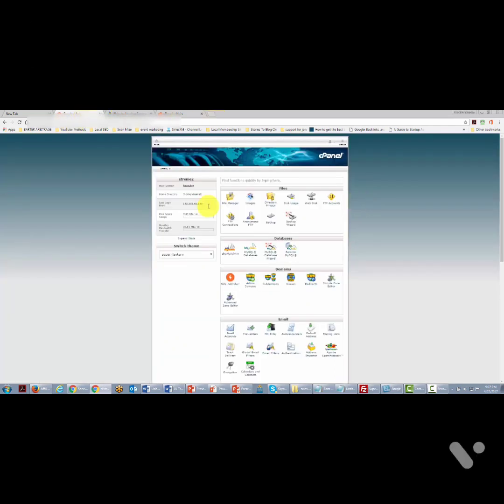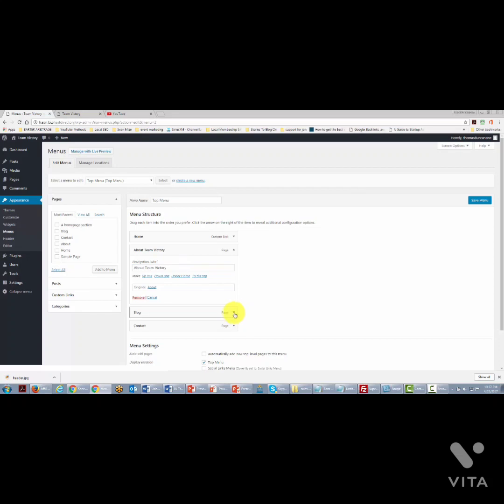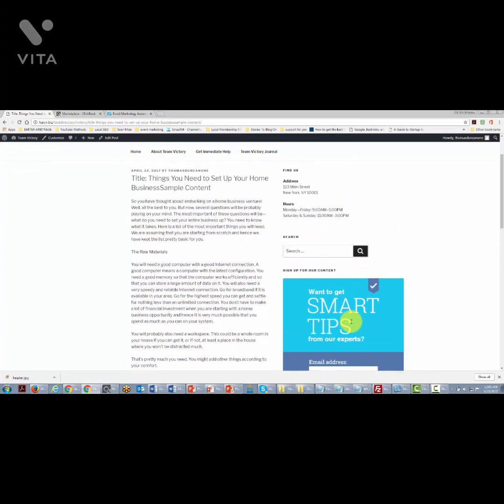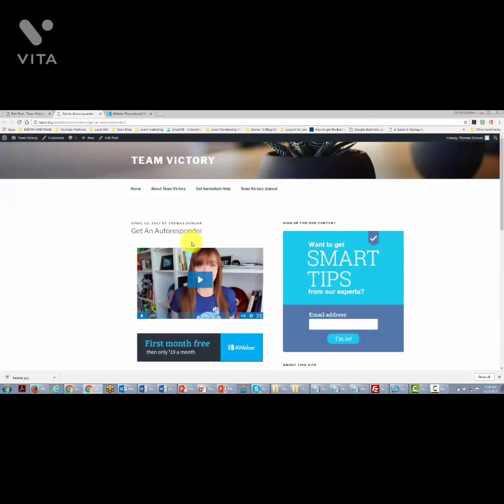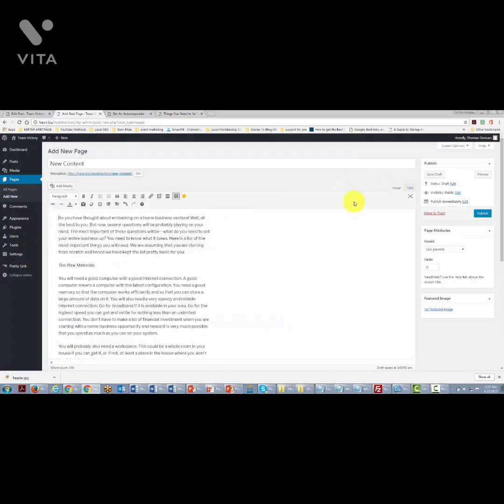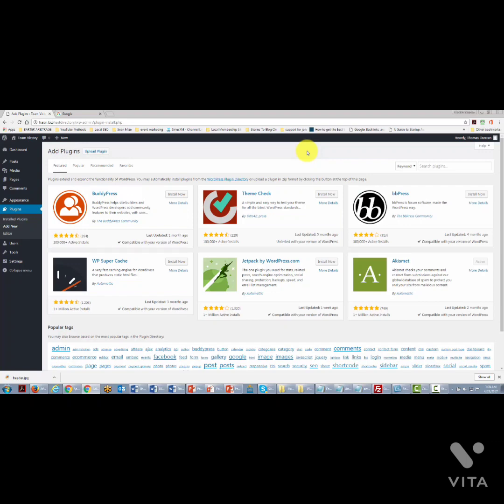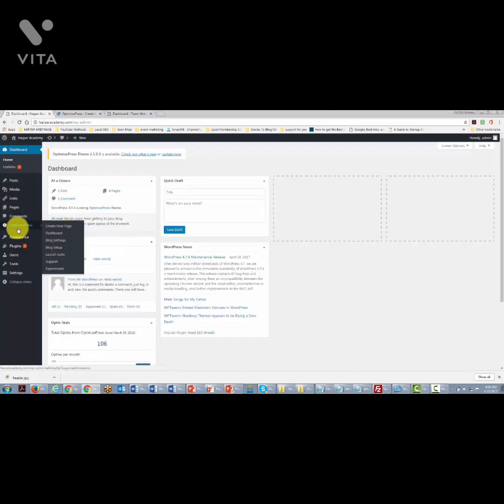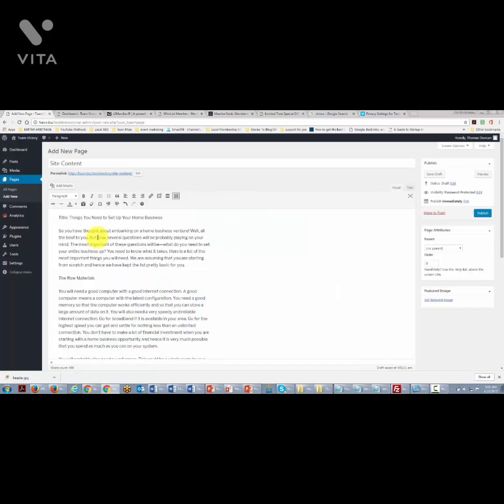Online Home Business.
Become millionaire from online home business playbook with a 100% free video course.
       Business playbook - Learn this free video course. Very few people know this strategy so far.